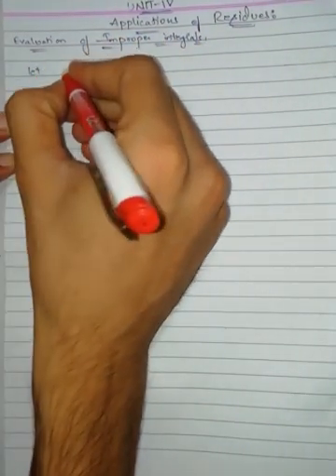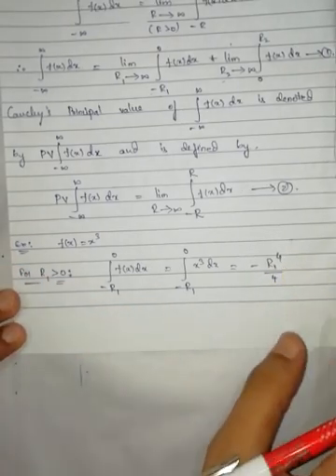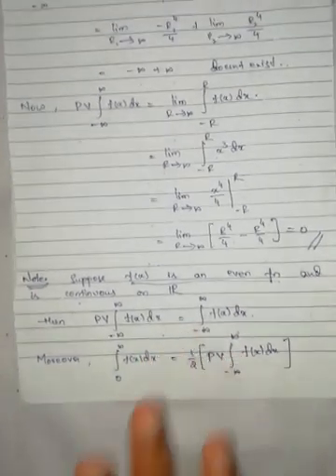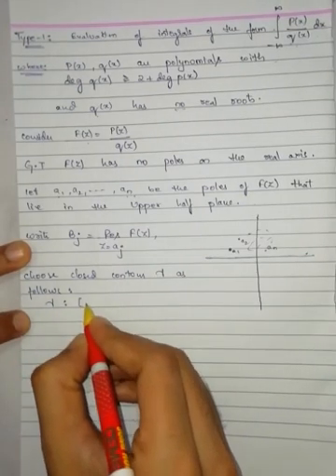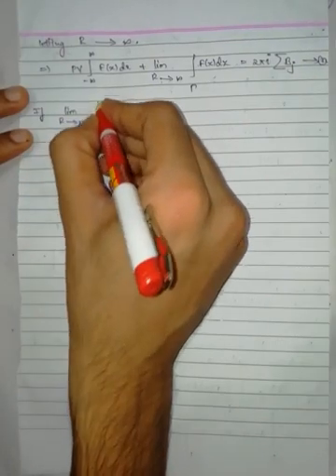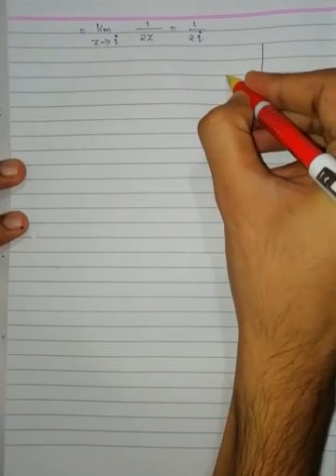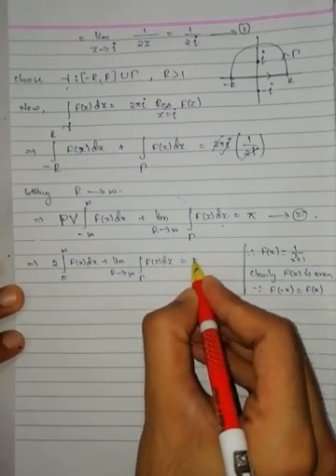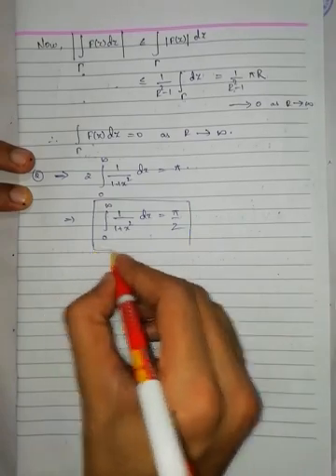pg ca u4 lec 47